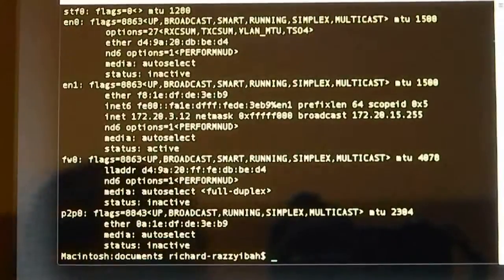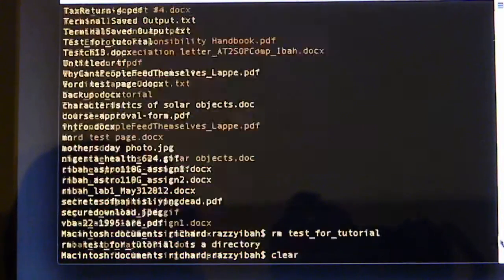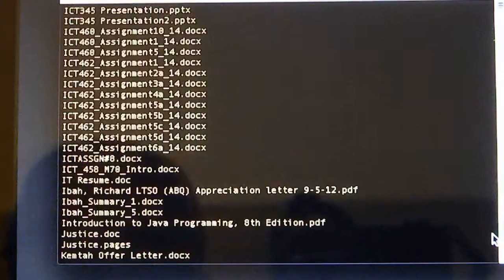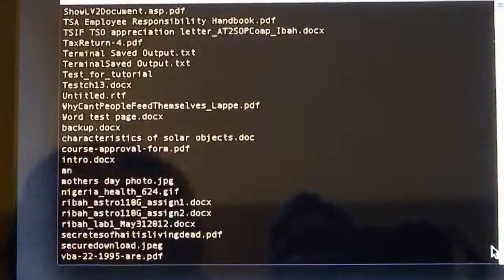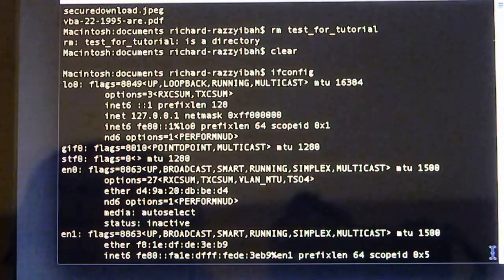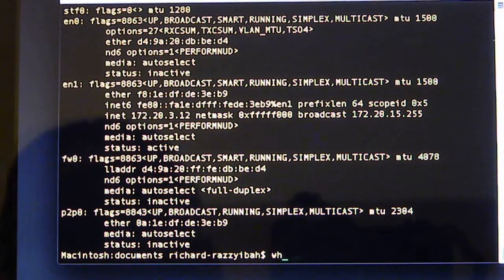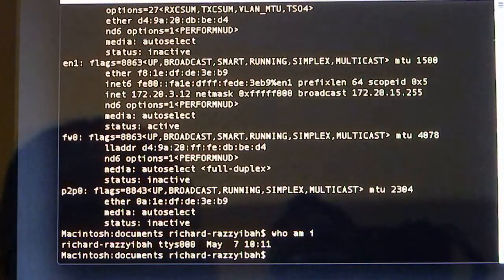Linux crude video